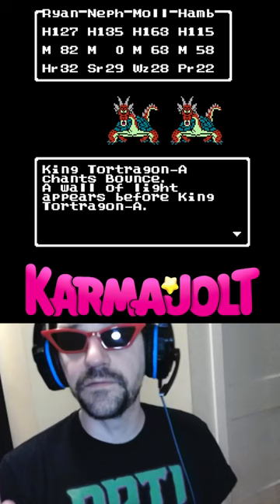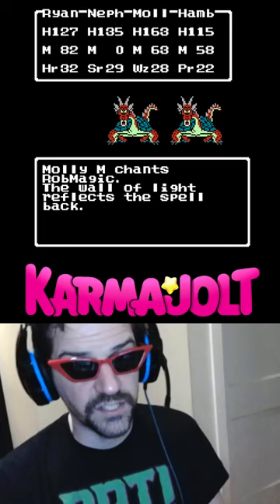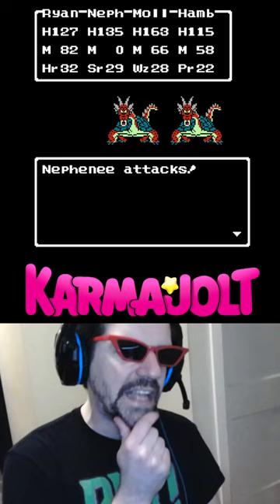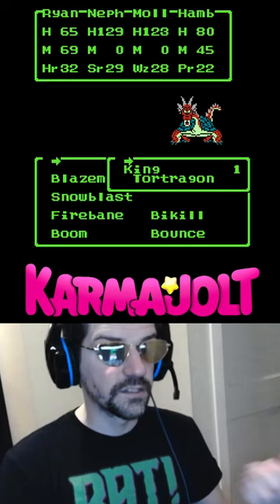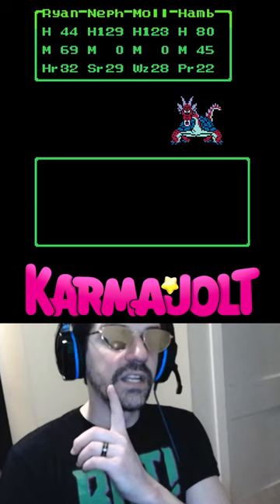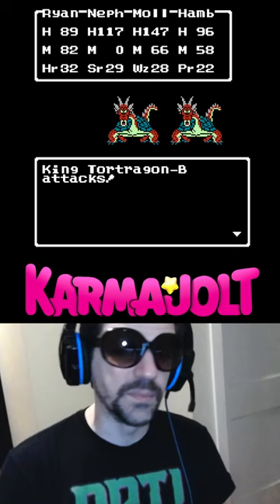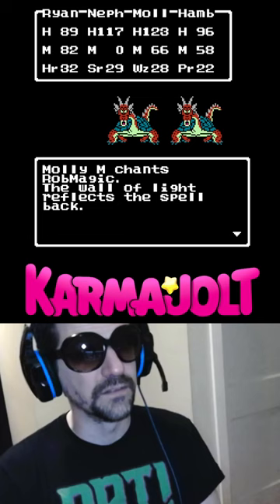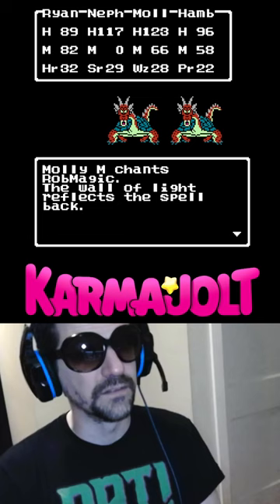The RobMagic Bug in Dragon Warrior III (NES) - A Wild Glitch Appears!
In Dragon Warrior III for the NES, casting the RobMagic spell on a target affected by the Bounce ability can cause your caster to "steal" significant amounts of MP in ways that don't quite make sense.

Normally the RobMagic spell will steal between 5 and 10 MP from a target.

And normally, the Bounce spell creates a defensive barrier around the caster, which reflects magical spells back toward the source.

However, when RobMagic is cast on a target affected by the Bounce buff, the spell will be reflected back toward the caster so that they rob magic from their own MP pool. For whatever reason, the caster will end up with a net gain of MP when this happens.

In one example in the video, my wizard named Molly M cast the RobMagic on a target affected by Bounce. When the spell reflected back at Molly M, the game text showed that she stole 8 MP from herself, however after the transaction had completed, she ended up with a net gain of 23 MP.

I haven't found too much information about this glitch, but some sources say you can get "crazy" amounts of MP back, or you can even have your MP fully replenished. I tried messing around with this glitch in numerous ways like casting Bounce on an ally and targeting that ally with another ally's RobMagic, but nothing seemed to change significantly.